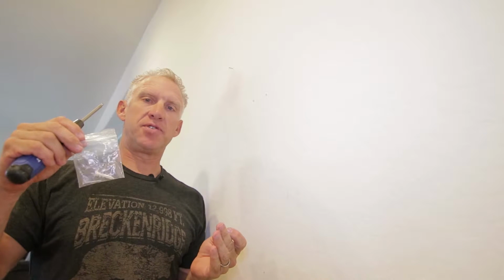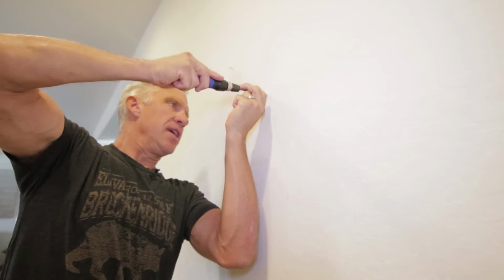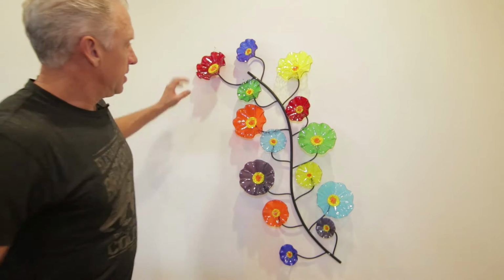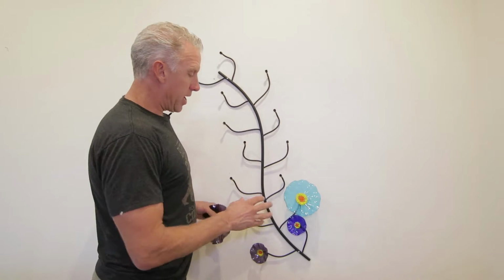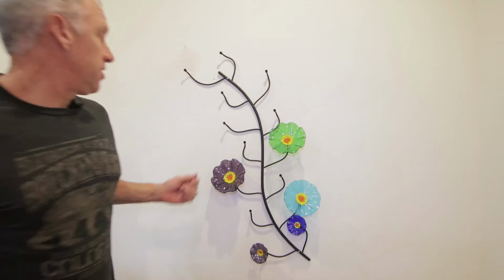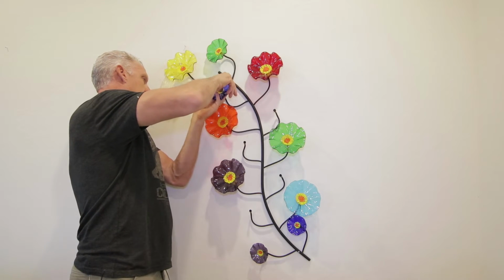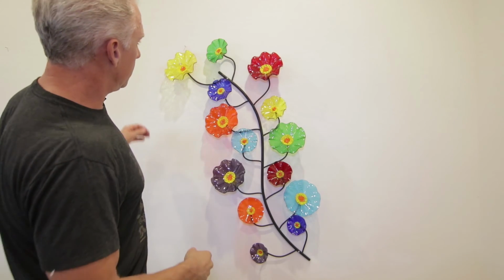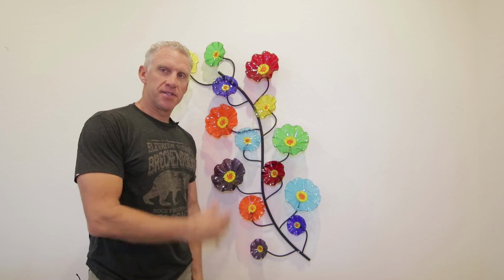Scott Johnson Glass Flowers Wallvine Installation